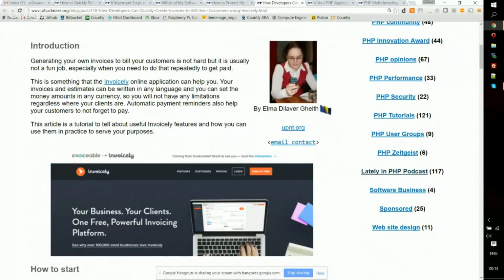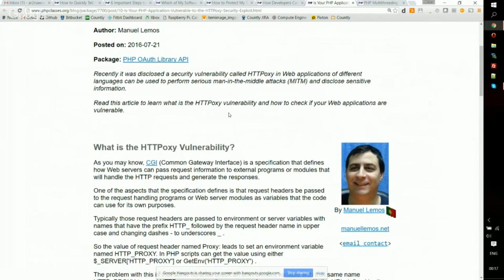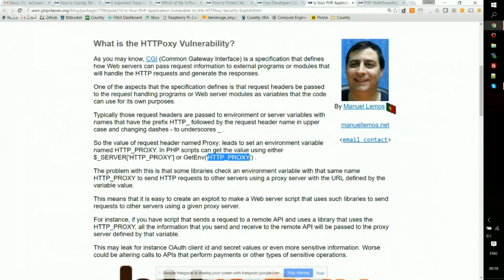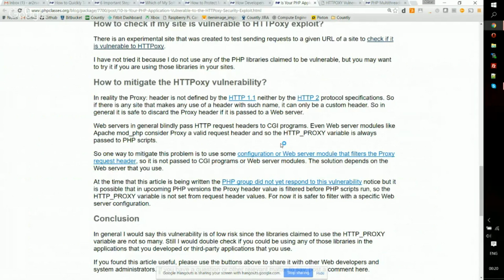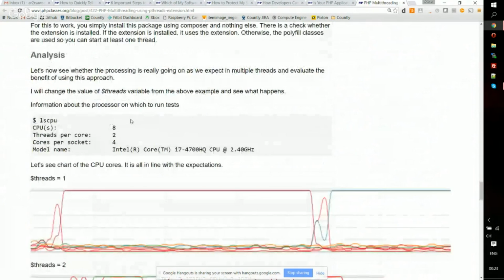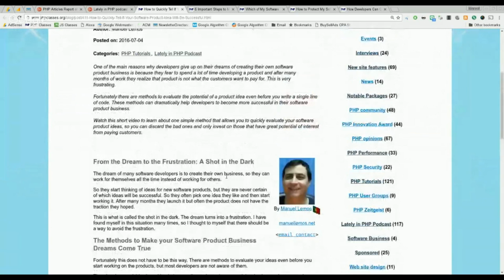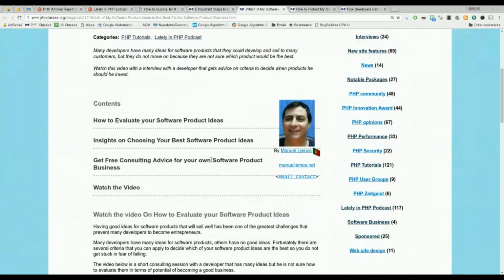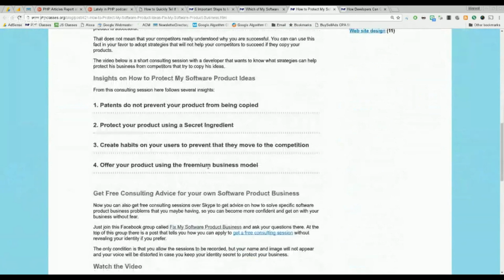PHP Articles Report August 2016